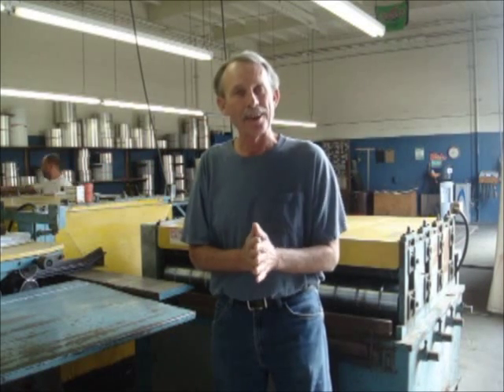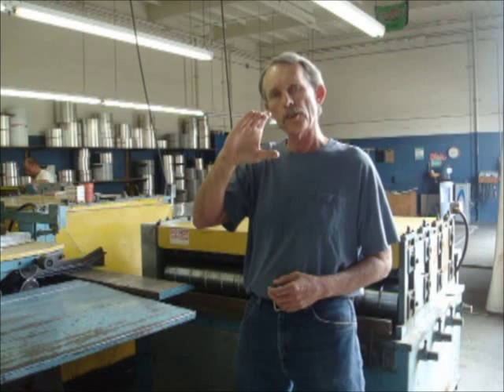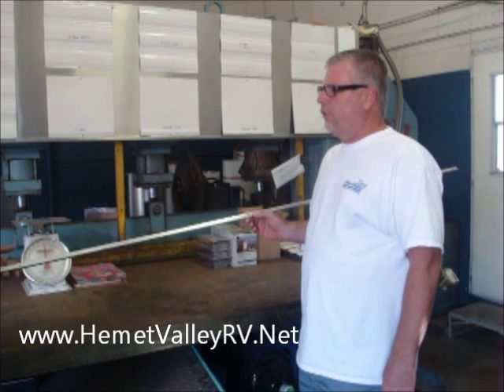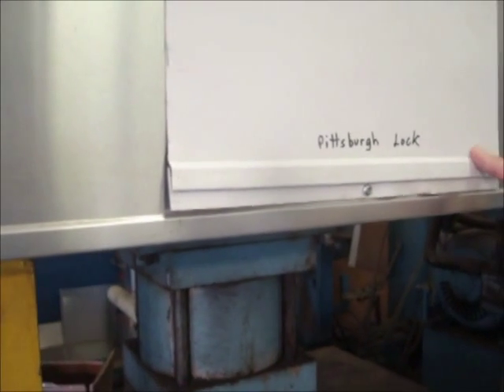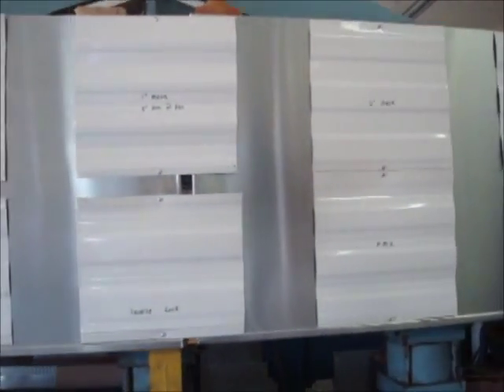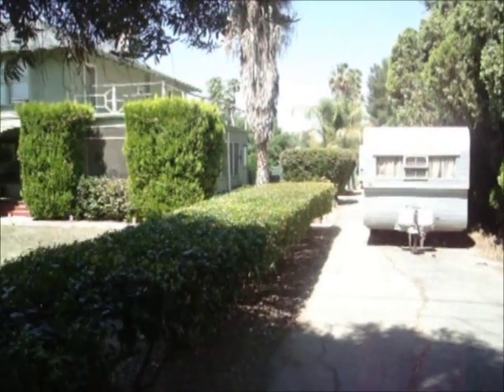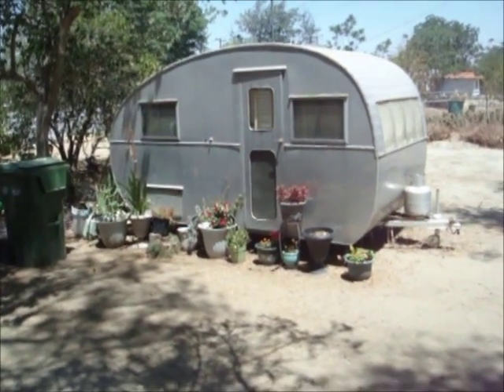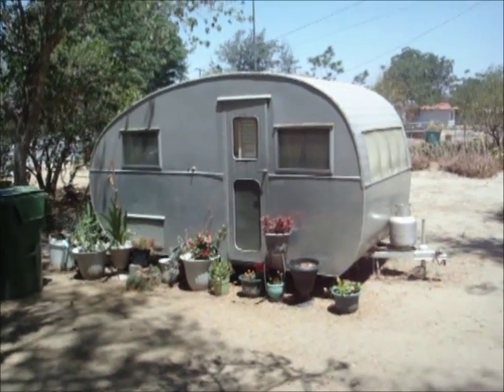Trailer Tips & Tidbits More Metal & Finding Trailers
Another pattern and another product available from Hemet Valley RV in Hemet California. They Ship.

Next  I show you a few trailers that I found out about that have been sitting in the same spots for decades. And neither one seems to be for sale.